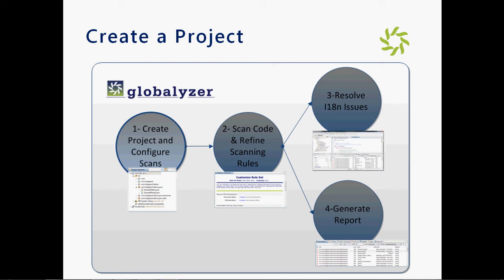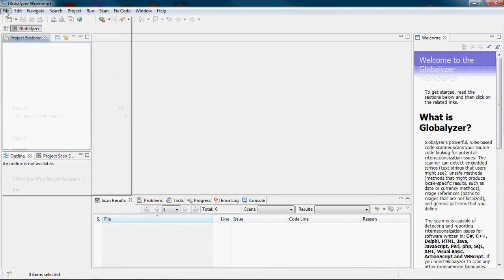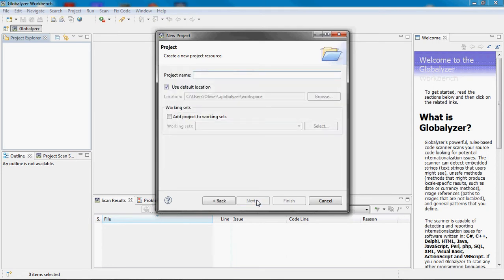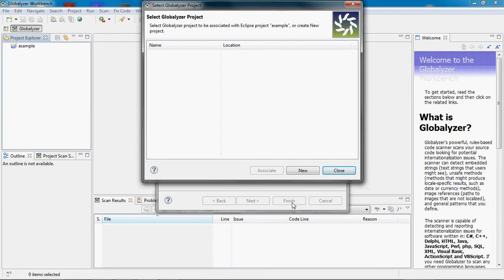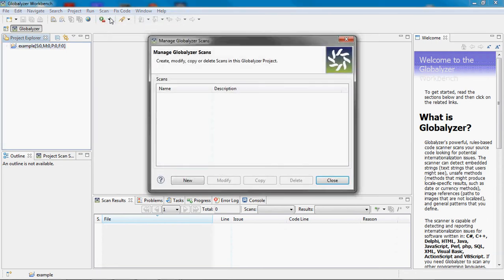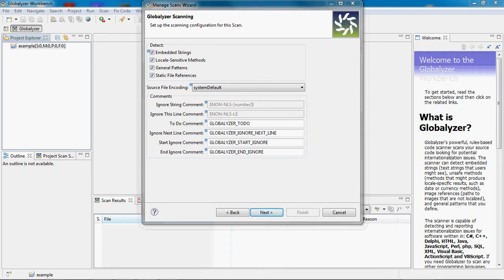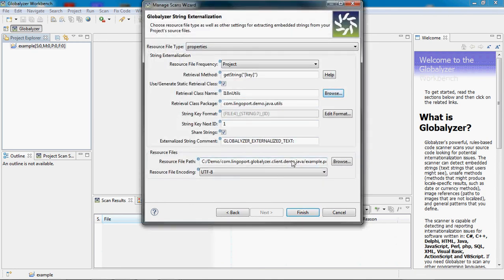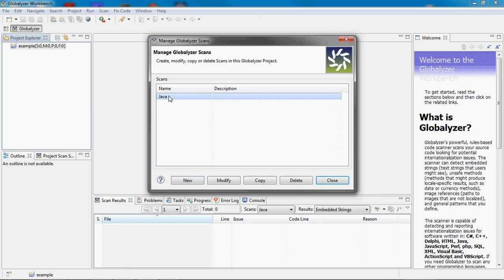Globalyzer Tutorial Part One: Creating an Internationalization Project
In part one of the Globalyzer Tutorial, Lingoport's Olivier Libouban exhibits how to create and configure scans for an i18n project.